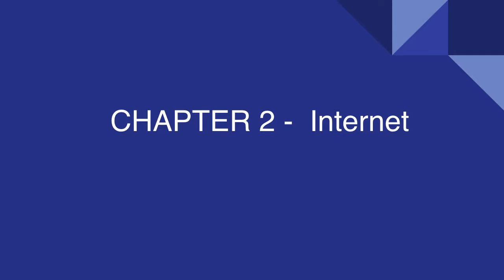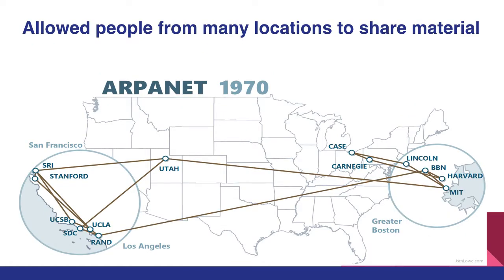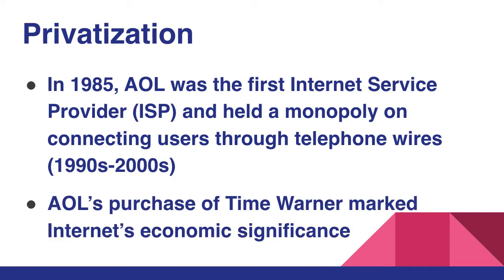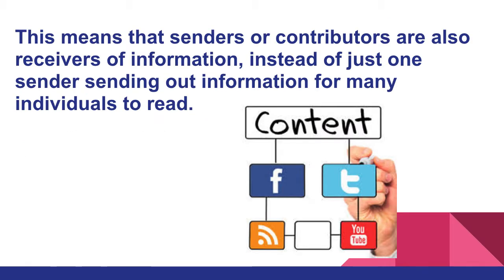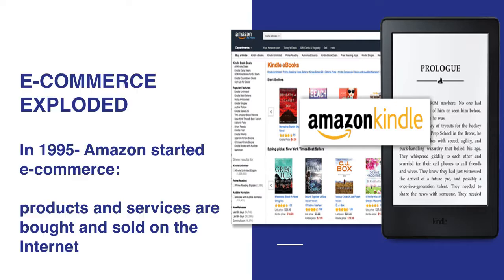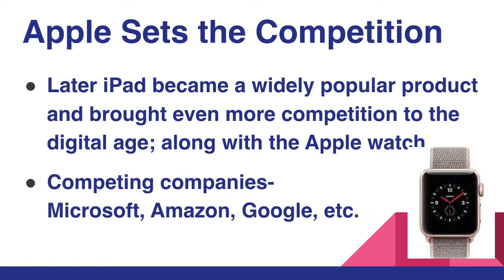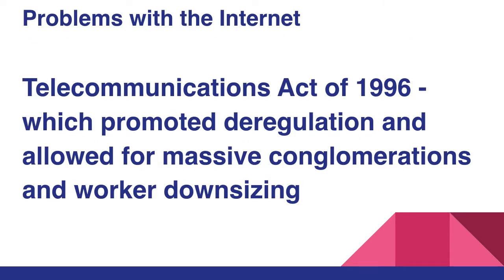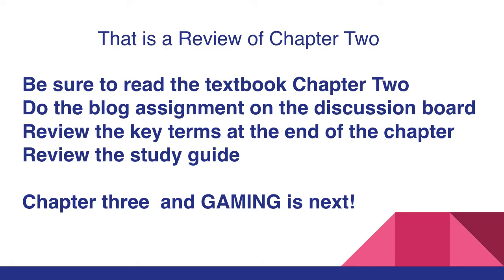JRN100 CHAPTER 2 'Internet" LECTURE Video